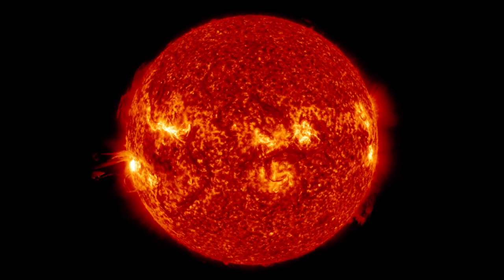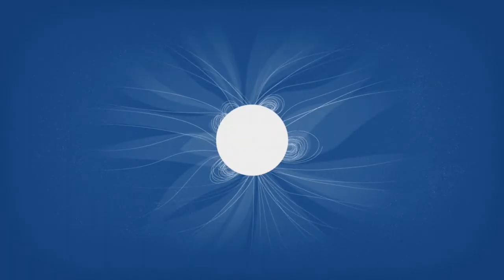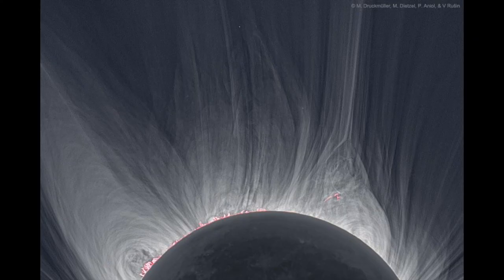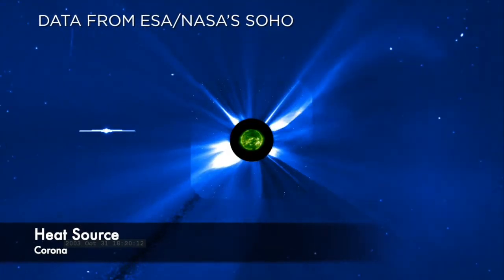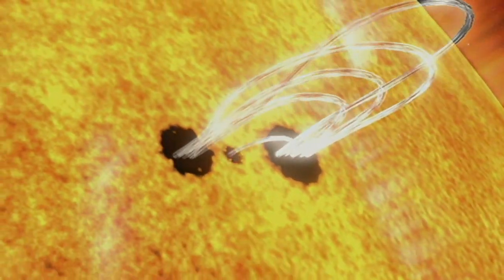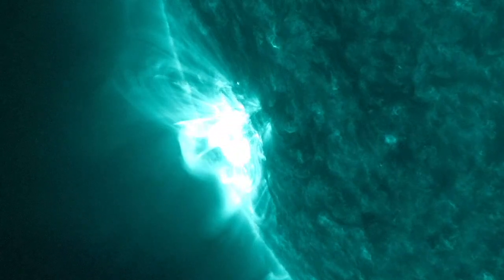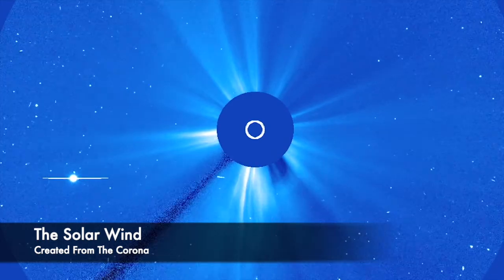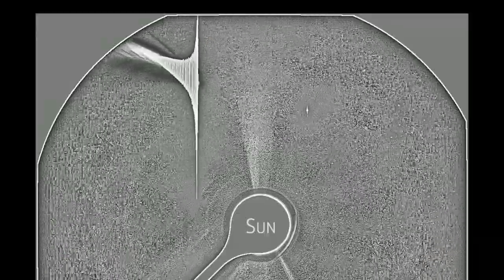The Sun's Corona - Explained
In this video I'll explain the Sun's corona.  The corona is a region that extends far beyond the surface of the sun.  It was discovered by observing solar eclipses.  It is far dimmer but hundreds of times hotter than the surface.